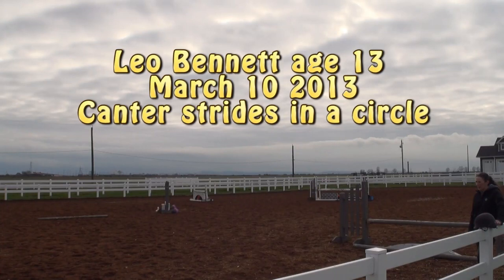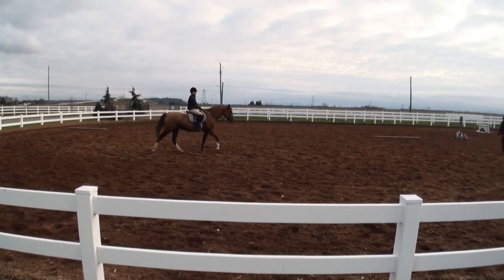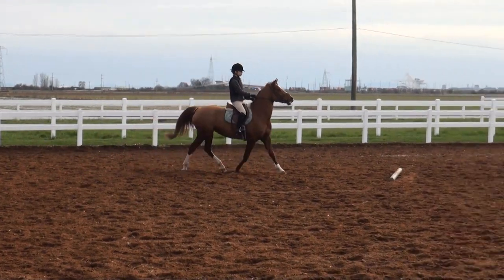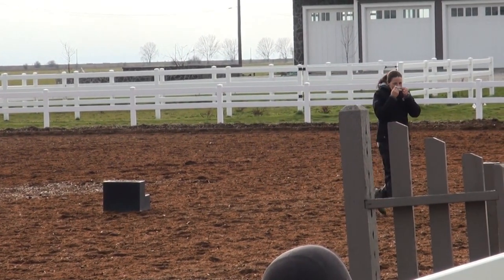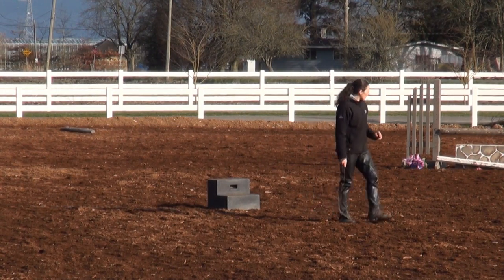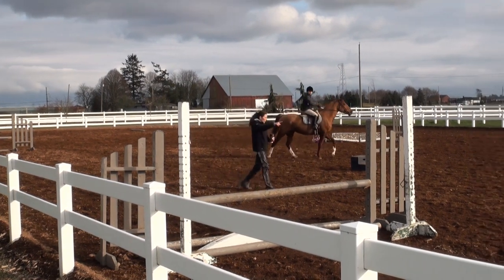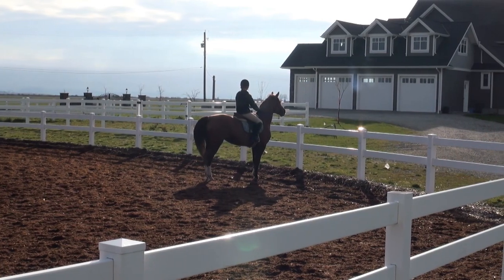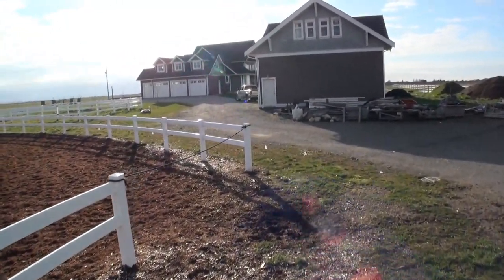Leo Canter circle over ground poles Lesson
This was the last lesson before our car went south and Leo broke his knee cap (Neo tripped him) also I forgot to hit the record button for the first half of the video which was the best part canter circle over 2 ground poles. It was painful to film as it looked like he was trying to Get her to slow down but squeezing his legs to stay braced so he could pull harder ""Maybe"" but Blaze was sweating bricks. We also have 2 passport pictures of Blaze and hospital  pics of Leo and then Leo and Zen riding pepper and that's good for a LOL or two
we should be at it again in a week or to got new car that can seat 7 and pull the boys horse trailer YEEHAA